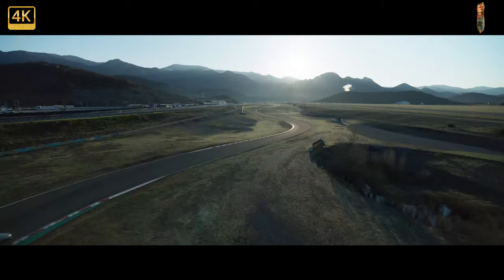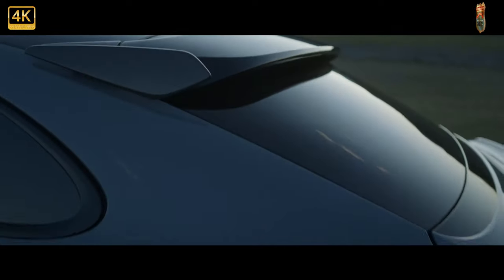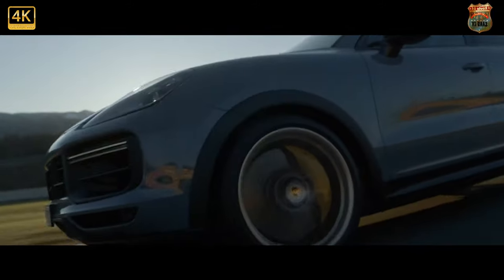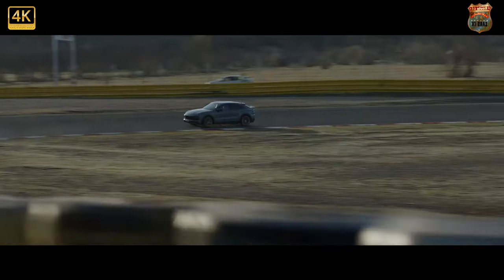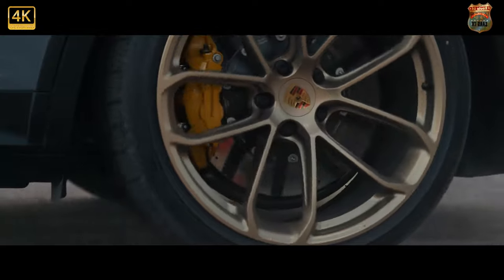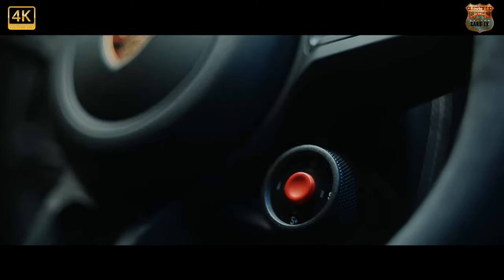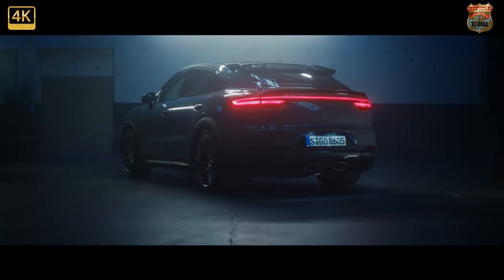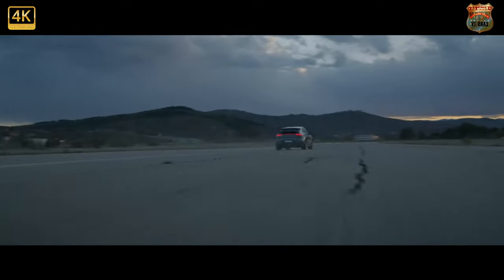⛽2022 Porsche Cayenne Turbo GT